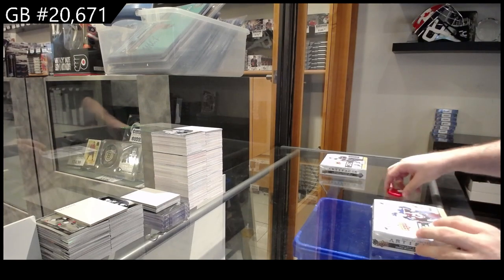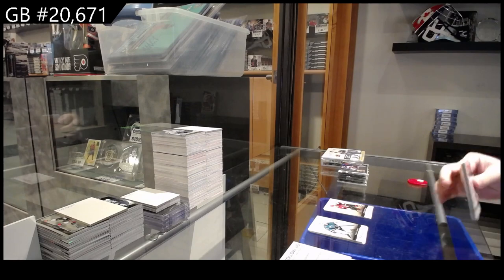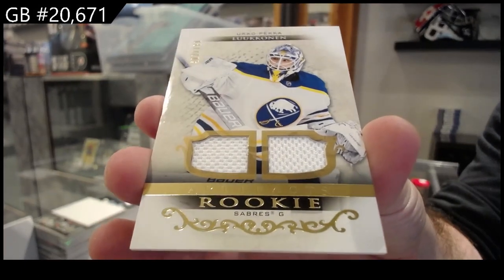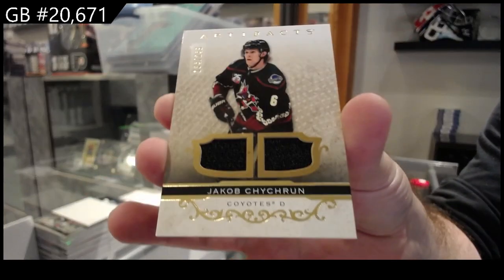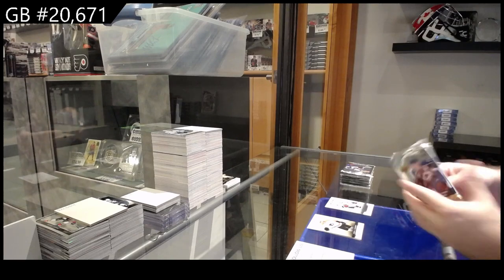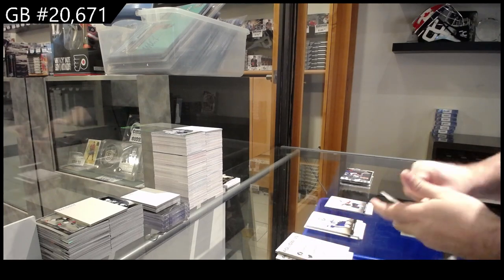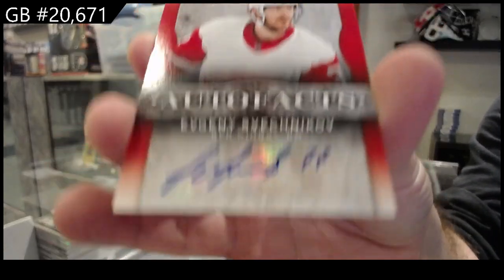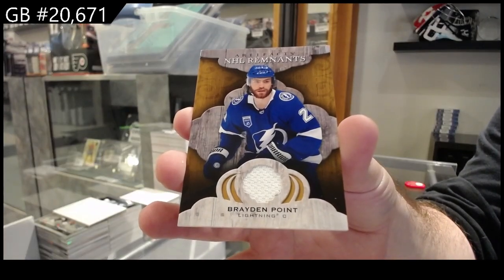2021-22 Upper Deck Artifacts Hockey 2 Box Break - CNC GB #20,671